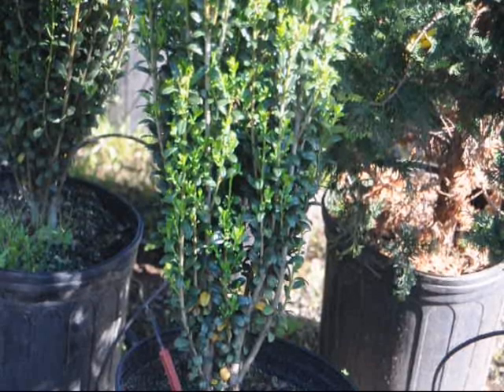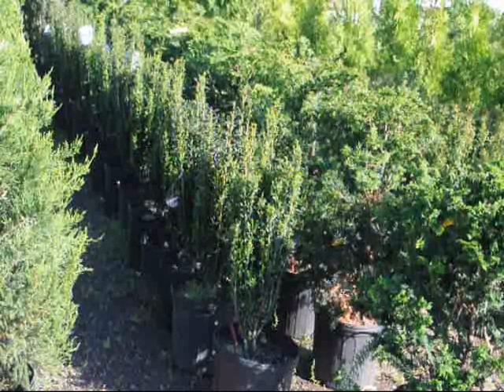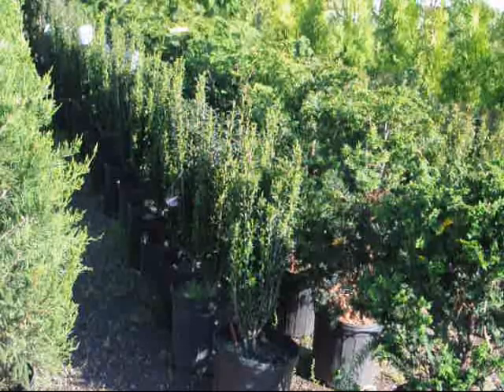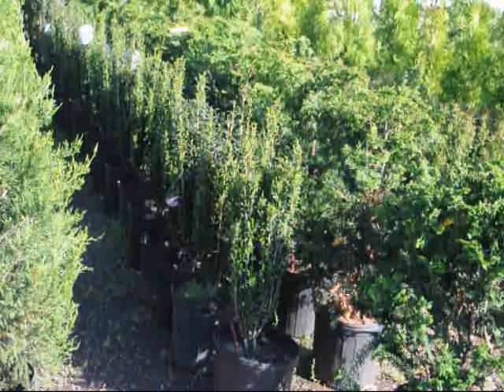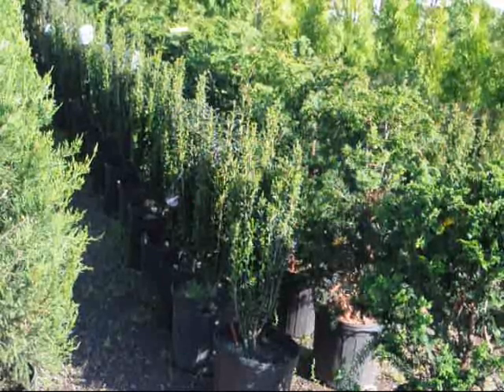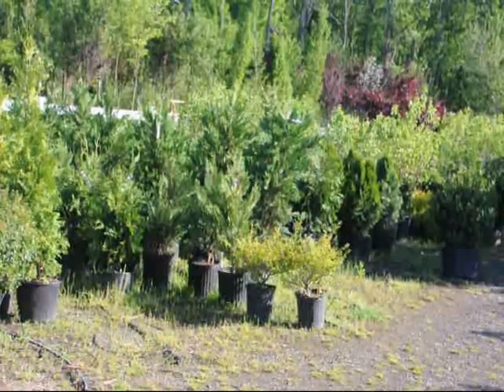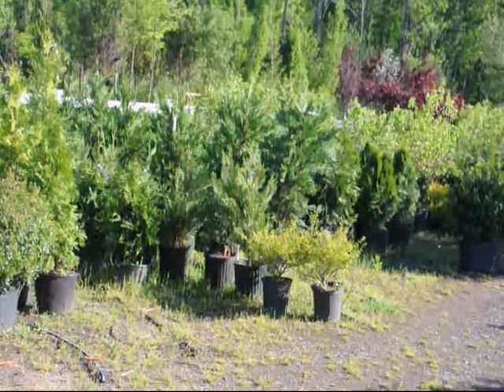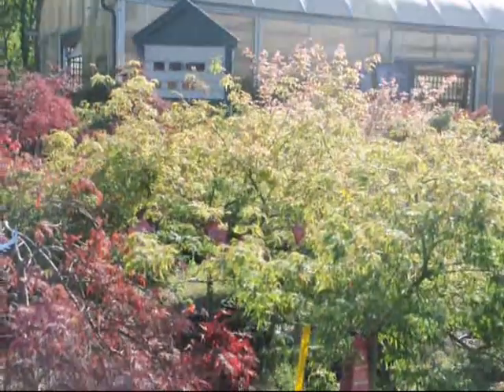The Upright Sky Pencil Holly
The strongly fastigiate, has pencil-thin growth habit as well as lustrous, dark evergreen leaves that provide a rare, natural, vertical accent in your landscape.  Narrow spaces can accommodate this excellent and durable holly that is also deer resistant.